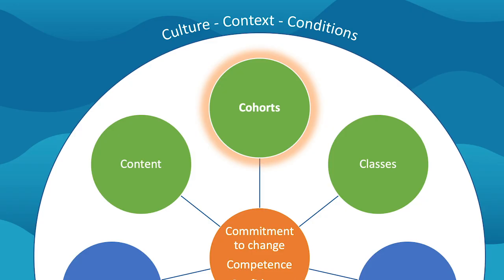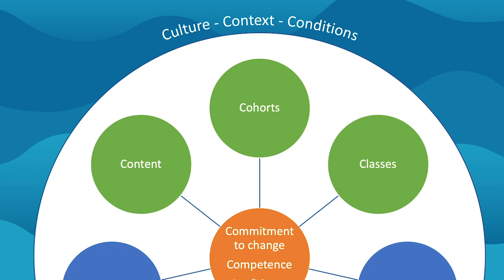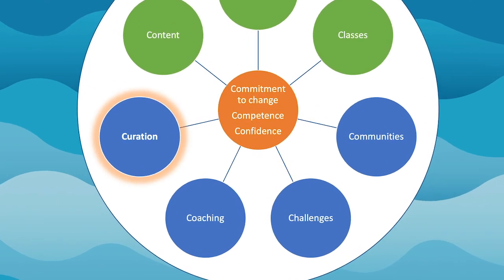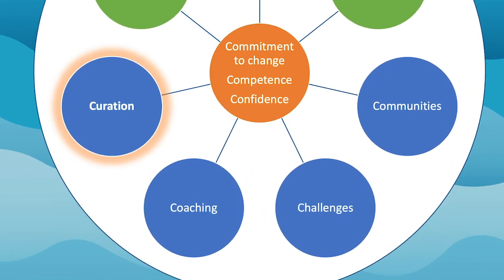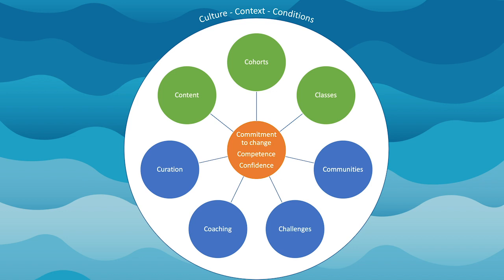Exploring the seven Cs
I’ve always been a little suspicious of models in which the titles of the elements share a common initial letter or just happen to spell out a word that sums up the overall message. I would wonder whether important ideas had been omitted because they didn’t fit the pre-determined pattern and how strained the search might have been for synonyms.

You will have to believe me that when recently I was exploring ideas for high-level designs for learning solutions, option after option seemed to begin with the letter C. I did not conveniently leave out options beginning with other letters, nor did I have to hunt for better matching synonyms. It was just one of those days. Enjoy!

Skills Journey provides a curriculum of online courses for learning professionals, very much aimed at the modern learner.